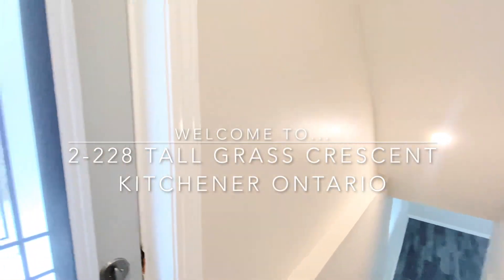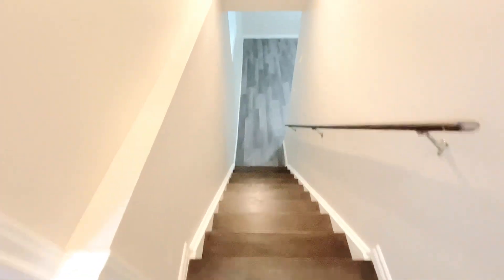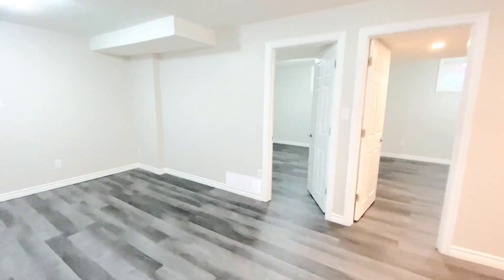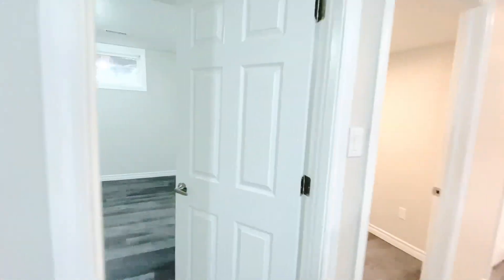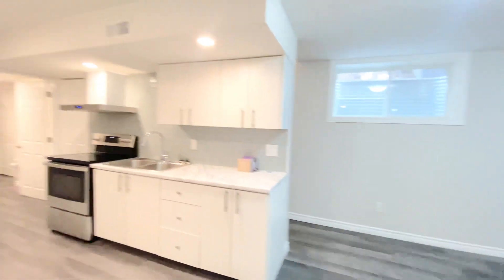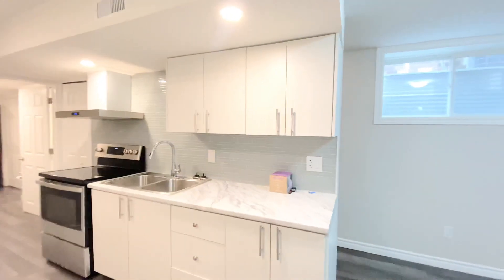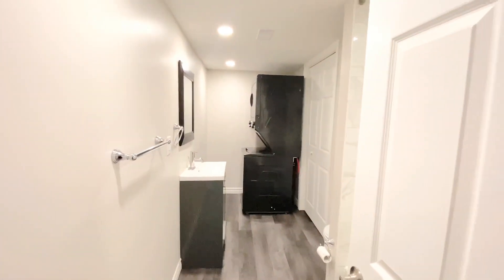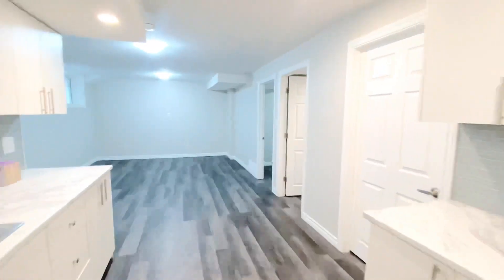2-228 Tall Grass Cres Kitchener, ON N2P 2N3, Canada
2 Bedrooms| 1 Bathrooms | 980SQF Basement for Rent
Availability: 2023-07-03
Parking: 1
Locker: 0

Upgraded Kitchen, Stainless Steel, Formica, Laminate, 8 Foot, Tons of Natural Light

UNIT AMENITIES:
- Dishwasher
- Laundry: Ensuite
- Upgrade Bathrooms
- Upgraded Back Splash
- Upgraded Kitchen
- Property Condition: Newly Renovated
- Regular Closets in all Rooms
- View: City
- Frigidaire
- Formica
- Laminate
- 8 Foot
- No Balcony
- Backyard: Not Included
- Bathrooms: No En-Suite Bathroom
- Open Concept

BUILDING AMENITIES:
- Driveway
- Bike Storage
- BBQ Area

NEIGHBOURHOOD:
Tall Grass Crescent is a quiet cul-de-sac in the Doon South neighbourhood of Kitchener, Ontario. It is home to mostly single-family homes, with a few townhouses and apartments. The homes on Tall Grass Crescent are all well-maintained and have large yards. The neighbourhood is also home to a number of parks, including Doon Pioneer Park, which has a playground, tennis courts, and a baseball diamond.

The Tall Grass Crescent neighbourhood is located just minutes from the University of Waterloo and Wilfrid Laurier University. It is also close to a number of shopping centres, restaurants, and schools. The neighbourhood is well-served by public transportation, with bus stops located just steps from most homes.

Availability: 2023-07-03